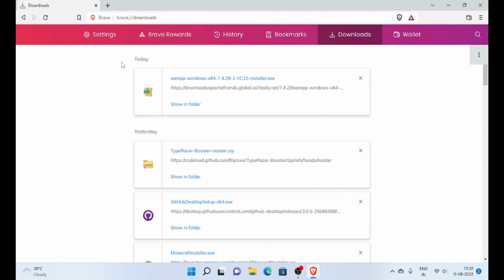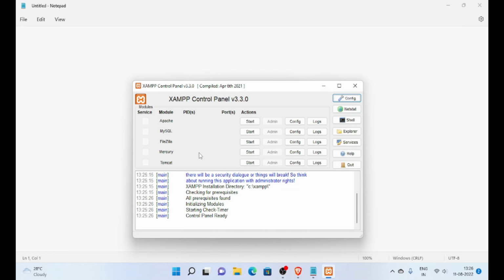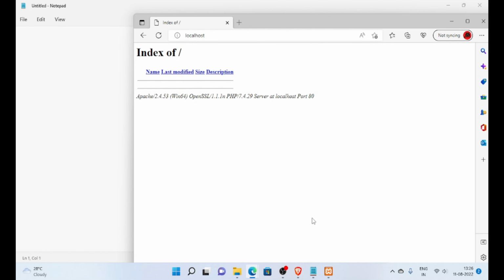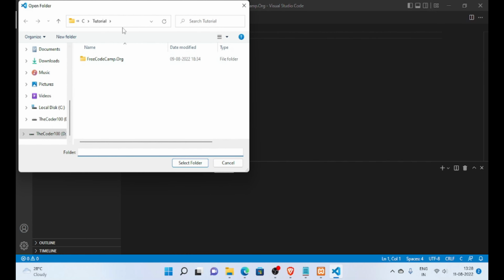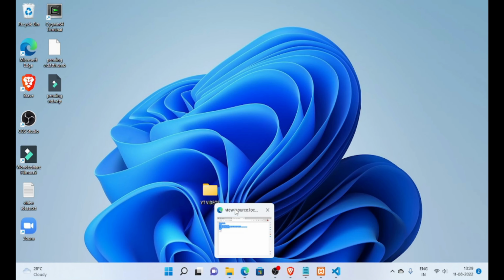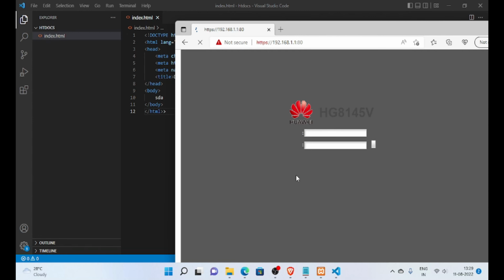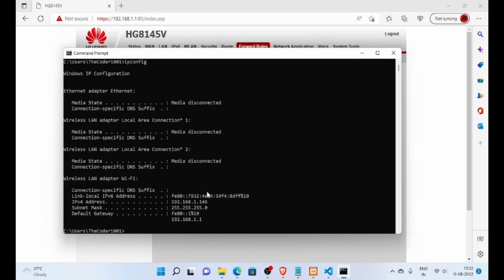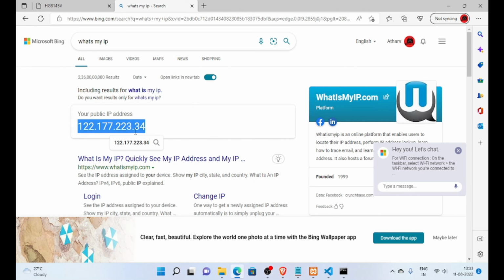How to make a WEBSITE for FREE!!!